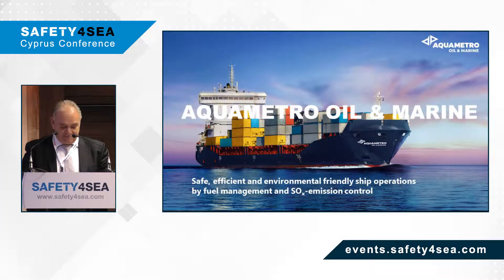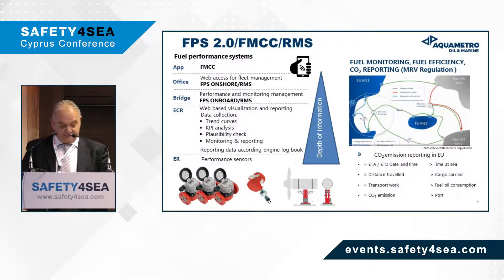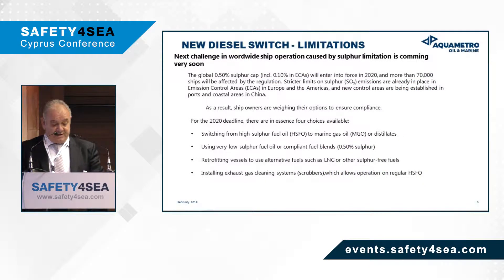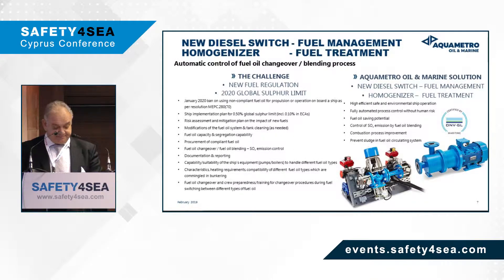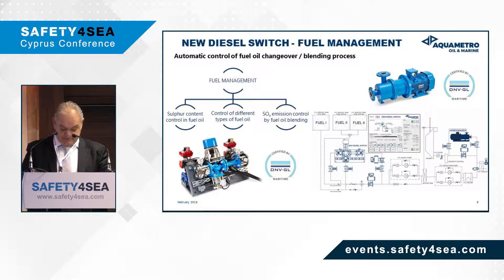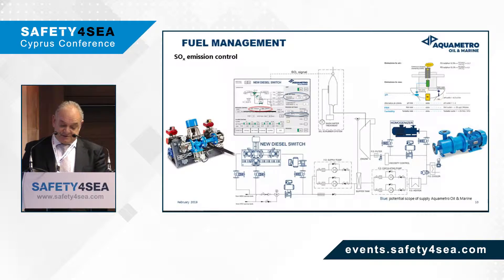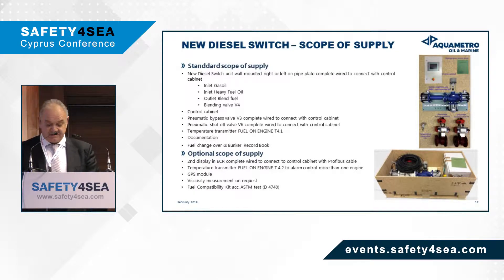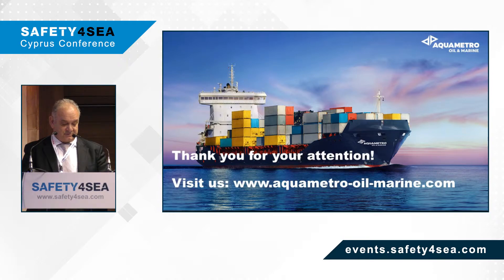New process for efficient ship operations by SOx-emission control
During the 2019 SAFETY4SEA Cyprus Conference, Mr. Emmanuel Zachariakis, Managing Director, Aquametro Hellas, emphasized on the challenges for the industry to expect ahead the 2020 sulphur cap.

The event was organized by SAFETY4SEA, having MACGREGOR and SQEMARINE as lead sponsors. Other sponsors were: ARGO NAVIS Marine Consulting and Engineering, Aquametro Oil & Marine, Bureau Veritas, Columbia Shipmanagement, Diaplous Maritime Services, Flow Water Technologies, RISK4SEA, Tototheo Maritime, UK P&I Club and UMAR – WSR. Furthermore, the event was supported by the Association of Merchant Marine Officers, Captains and Marine Engineers in Cyprus, CYMEPA, Cyprus Union of Shipowners (CUS), Cyprus Maritime Academy, Cyprus Naval Architects & Marine Engineers Association, Cyprus Shipping Chamber, Frederick University, ICS Cyprus Branch, InterManager, Marine Institute of Eastern Mediterranean, The Nautical Institute – Cyprus Branch, YoungShip Cyprus and WISTA Cyprus.